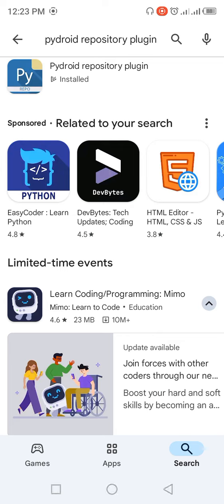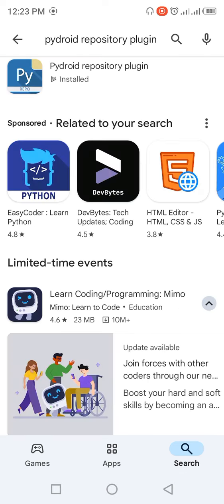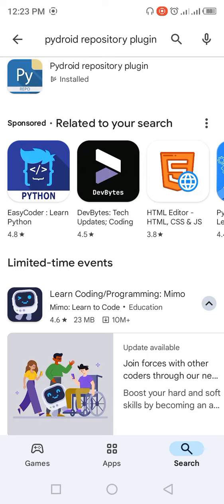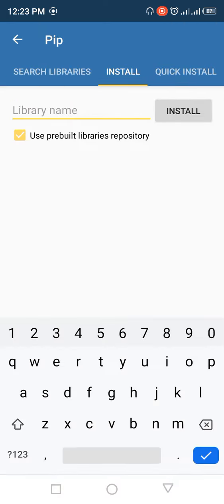Data Analysis on your Mobile Phone | Update video on how to install Python IDE on your Mobile Phone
This video is an update on the video of How to install Python IDE on an Android Phone and Perform Basic Data Analysis on it.

A step was skipped in the installation process, where you are to install libraries using PIP function. So I had to make this video to add that step.

Note, make sure your internet is on when installing libraries.